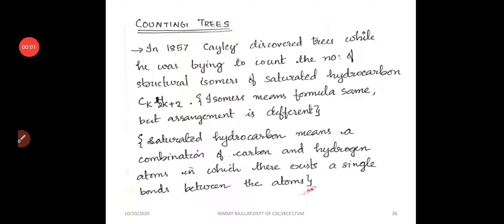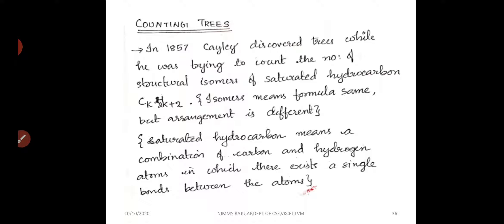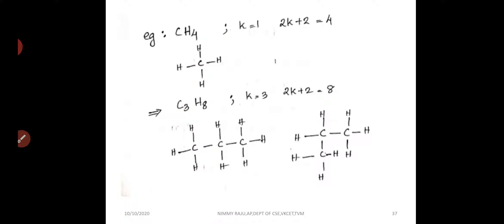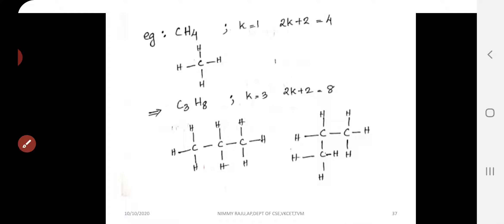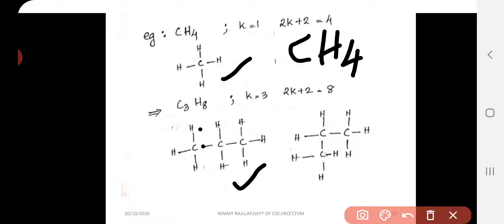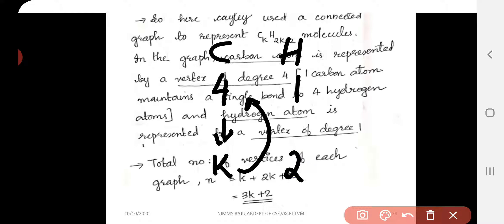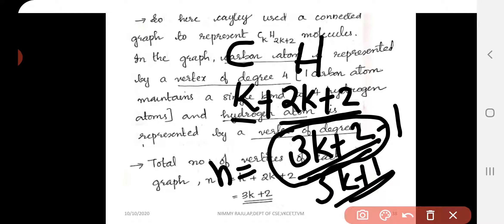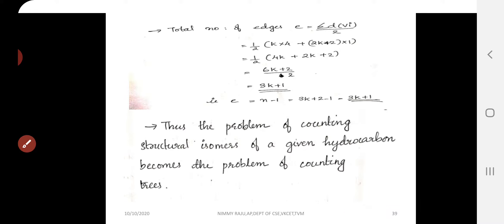LECTURE 31||COUNTING TREE/Module 3/Graph Theory and Combinatorics